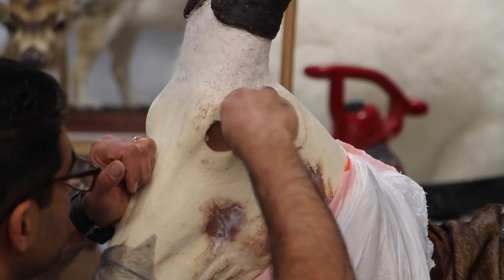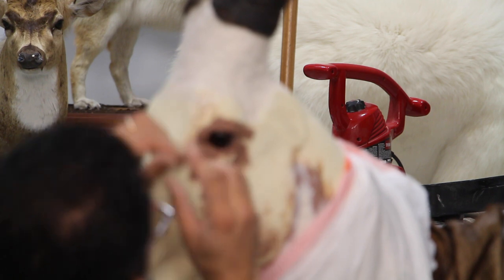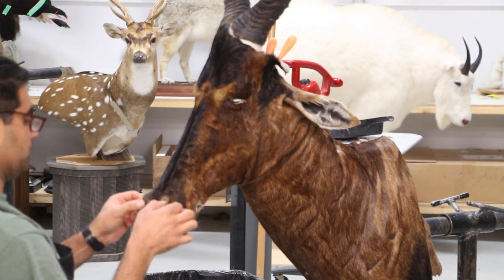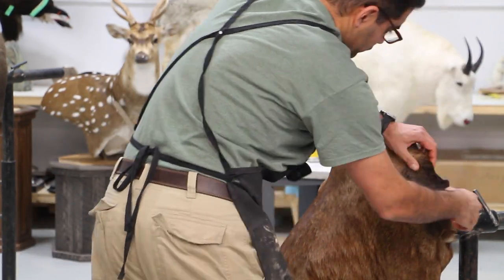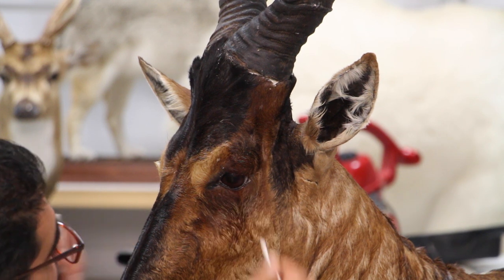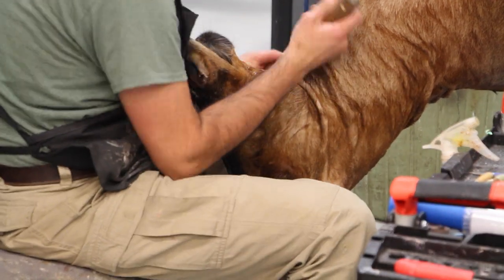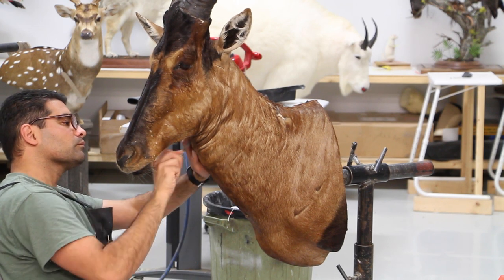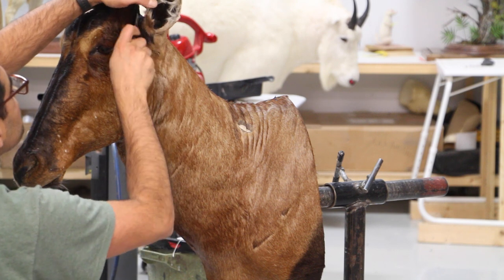Hartebeest Taxidermy. Part 2. Finishing the wrinkles. African Big game.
This is Part 2 and in this part we will cover the eyes, and lip tucking, and distribution of the skin over the wrinkles. Hope you enjoy the video, if any question please leave it in the comment area.
Cheers